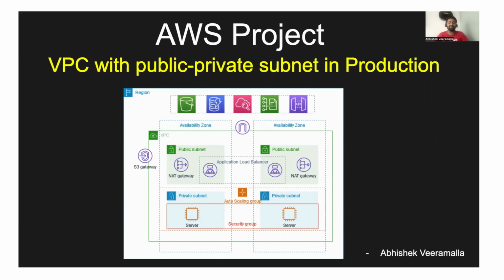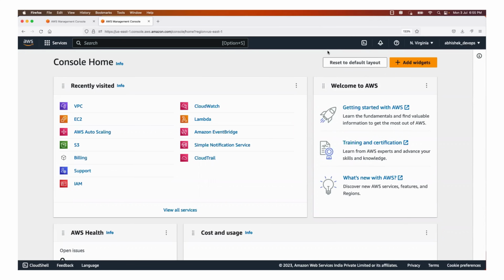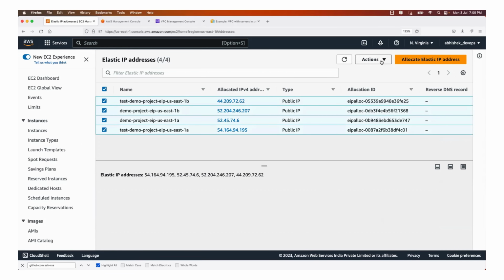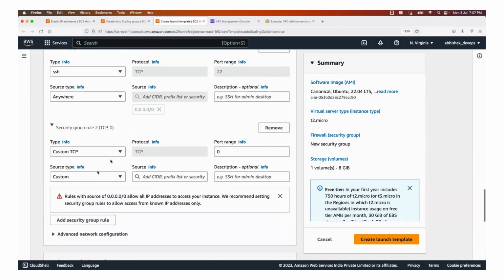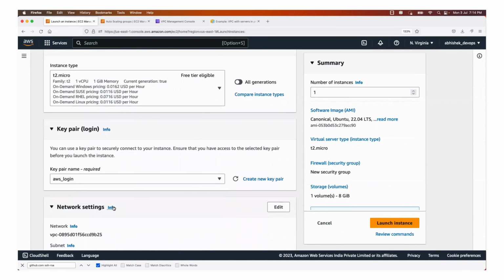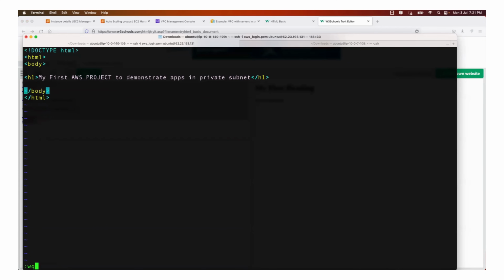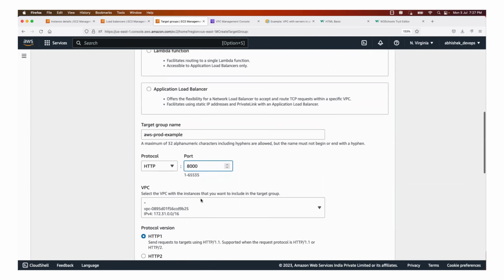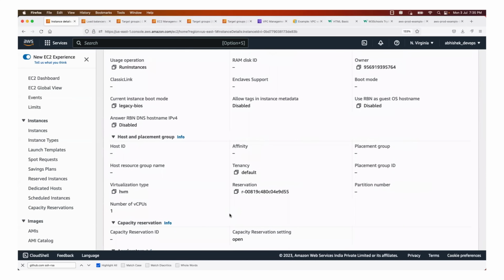Day-7 | AWS Project Used In Production | Complete Implementation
Hi Everyone, My Name is Abhishek and my channel is focused on delivering Free content on DevOps and Cloud.

This video demonstrates how to create a VPC that you can use for servers in a production environment. To improve resiliency, you deploy the servers in two Availability Zones, by using an Auto Scaling group and an Application Load Balancer. For additional security, you deploy the servers in private subnets. The servers receive requests through the load balancer. The servers can connect to the internet by using a NAT gateway. To improve resiliency, you deploy the NAT gateway in both Availability Zones.

DEVOPS FAQ
DEVOPS
WHAT IS DEVOPS ?
WHY DEVOPS ?
LEARN PYTHON
WHY GITOPS ?
LEARN GITOPS ?
AWS COURSE
AWS COURSE FOR DEVOPS .